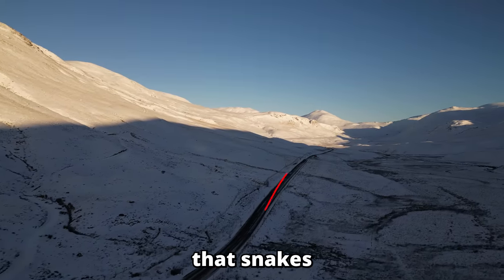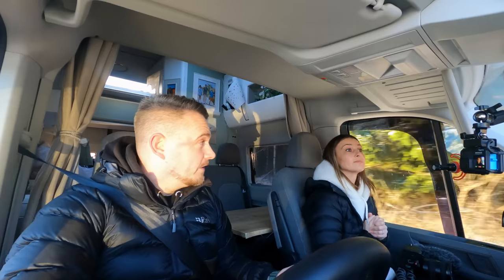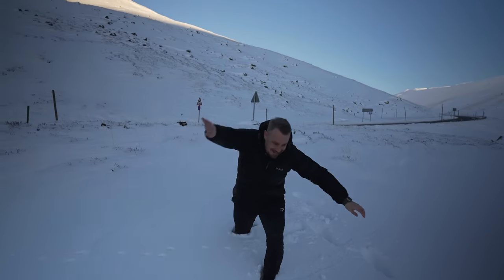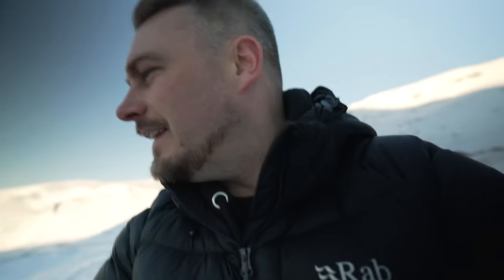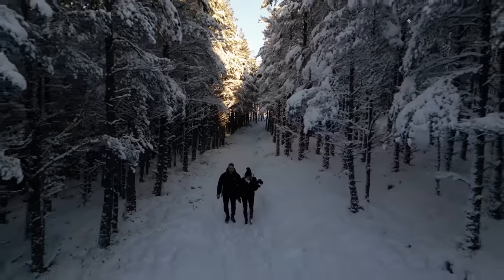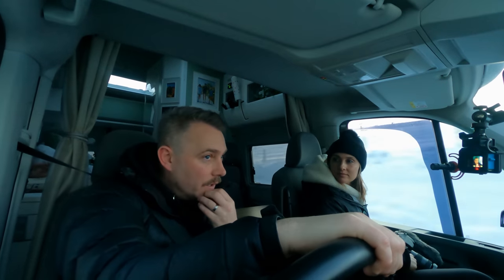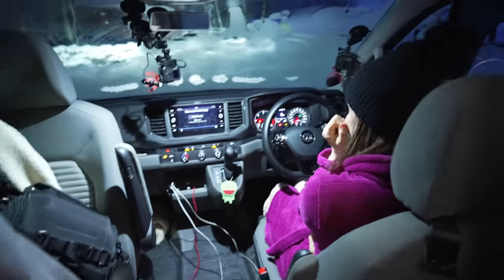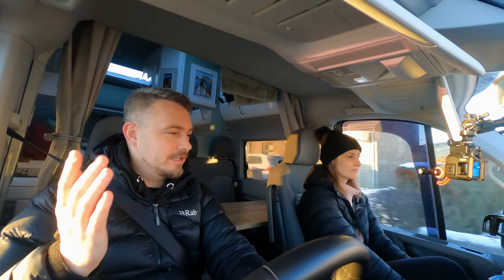DISASTER On Our EXTREME Winter Roadtrip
🔥📕 *BUY NC500 Improved Guide!* 📕🔥

During the very worst weather of 2022 we decided to drive out motorhome to Perth & Kinross to begin an epic road trip. We drove through the Cairngorms National Park and completed what is named the Scottish Snow Road route.

The weather was extreme and got down to -18 during our trip. We had a van DISASTER where our gas ran out which rendered us without any heating or hot water.

This motorhome trip was one of our favourite ever trips but also one of the most brutal!

📷 *OUR KIT* 📷
What Kit We Use?

💡 *GUIDES & IDEAS* 💡
Camper van Gift Ideas